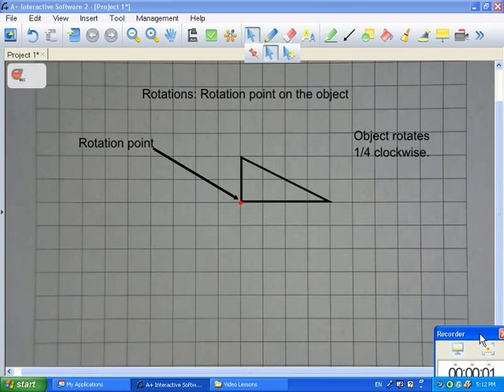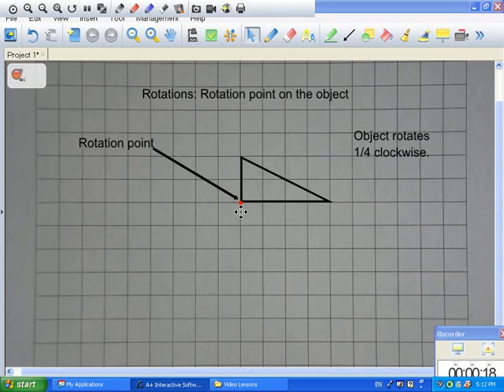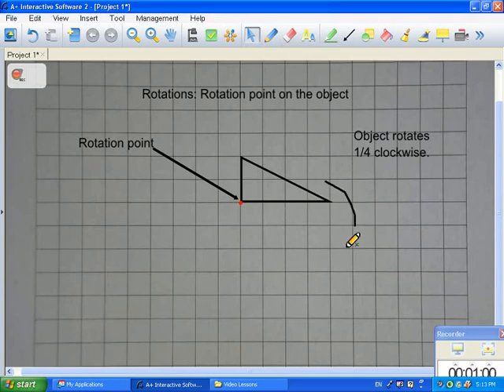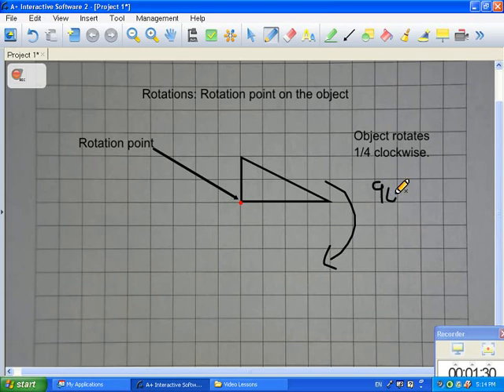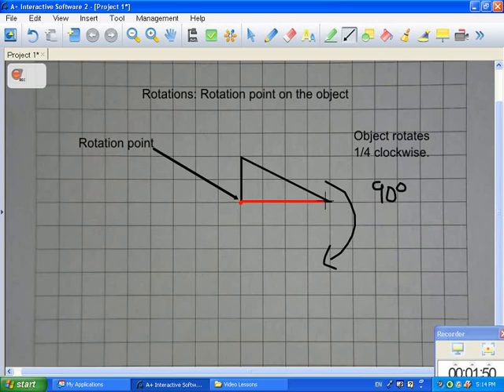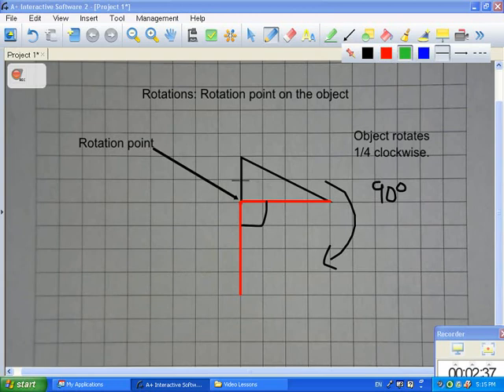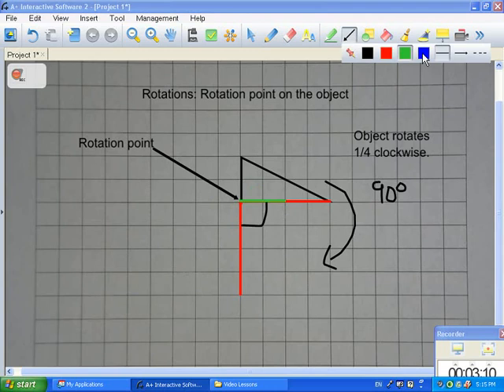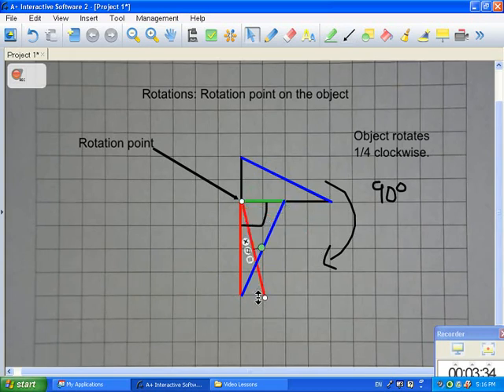Rotations: Rotation point on the object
How to rotate an object around a rotation point.